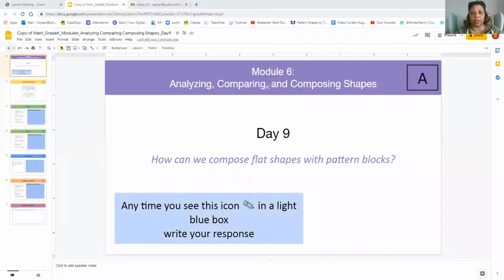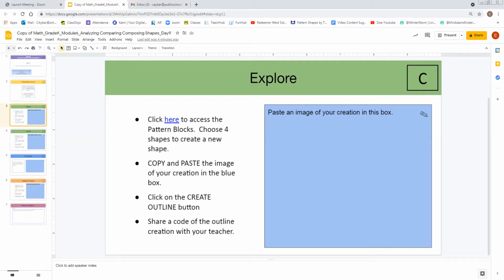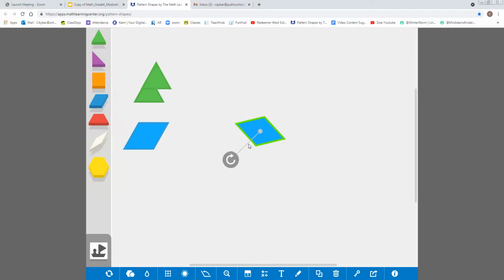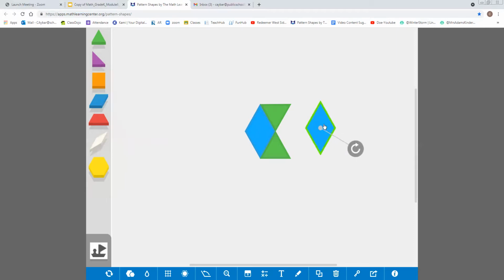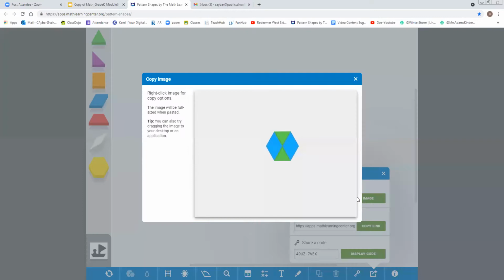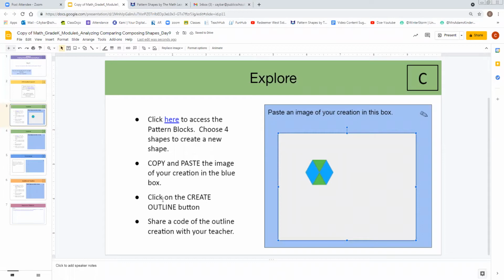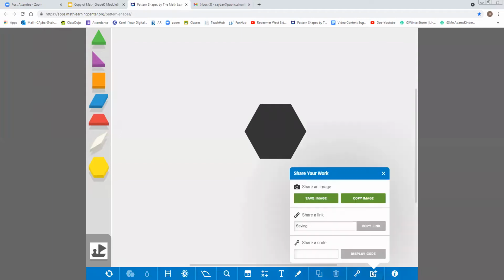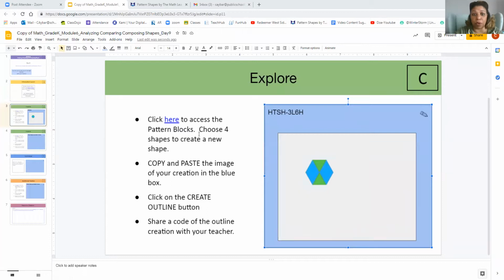Unit6 Lesson 9 Family Guidance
Family facing video supporting Lesson 9